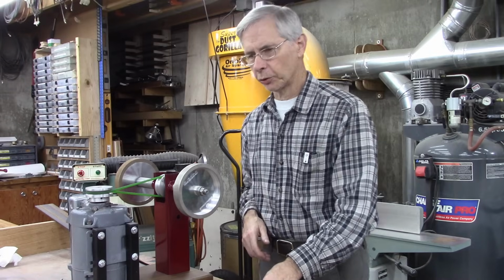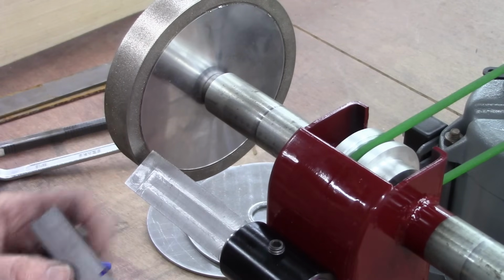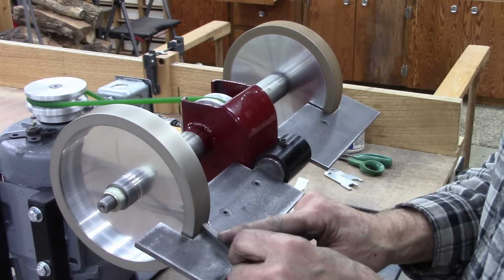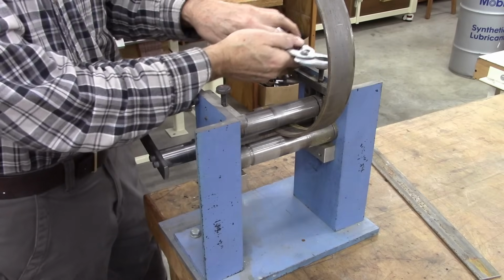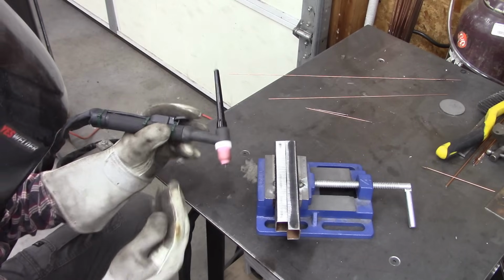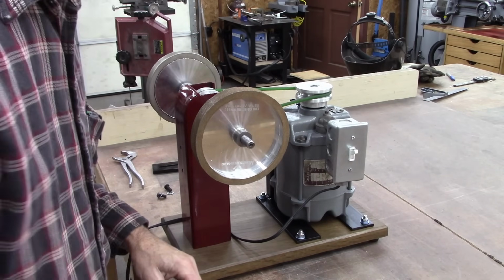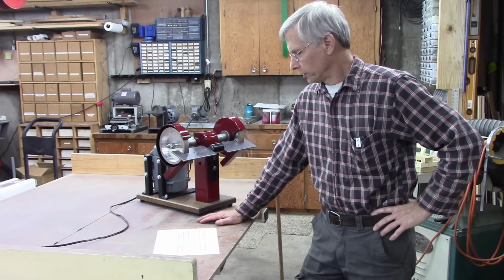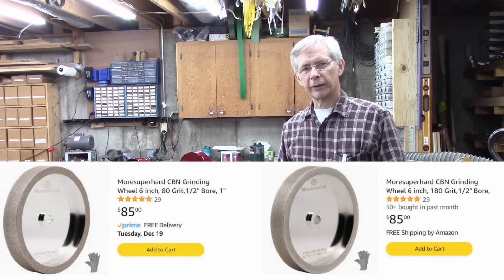Finishing my CBN Grinder & Testing the Moresuperhard 6-inch CBN Grinding wheels. Part 3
Moresuperhard CBN Grinding Wheels, 6 inch 80 or 180 Grit
In this video: Building a grinder utilizing shop scraps and an old motor. This grinder will utilize a pair of Moresuperhard CBN Grinding wheels.

CBN Advantages
1) Very long lasting
2) Wheel never needs dressing (always flat)
3) Fast stock removal
4) Better heat dissipation
5) Can be used wet of dry